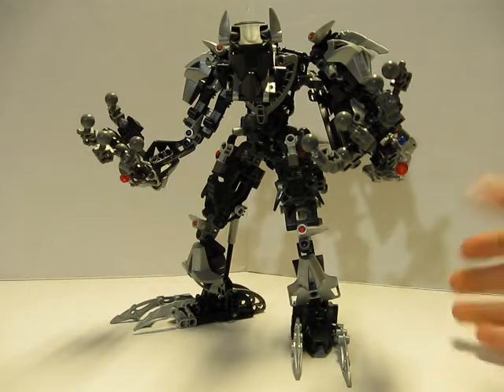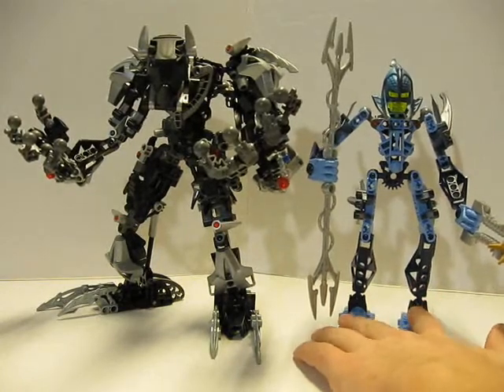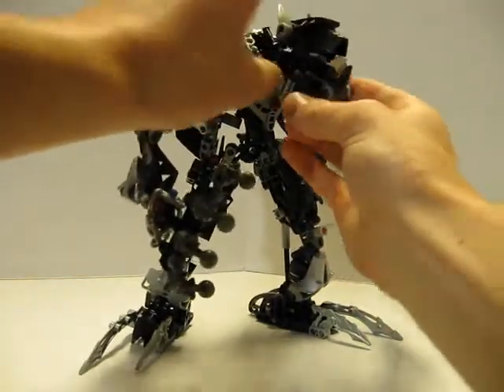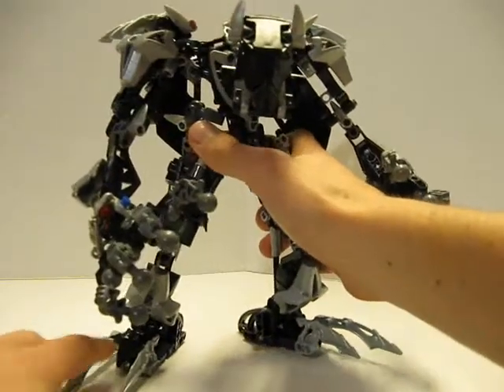Bionicle MOC Review: Kreep (Fall Special)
This is Kreep. He actually used to be a Matoran at one time. But there have been somethings that changed him. Just keep watching to see what happened!